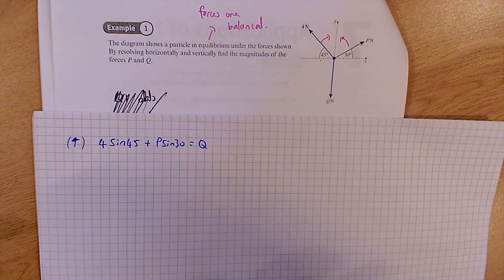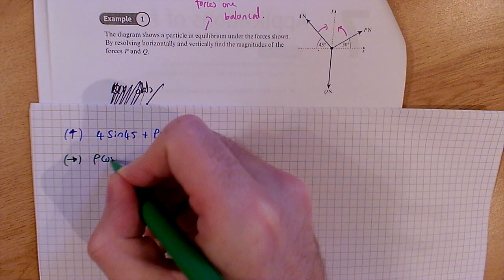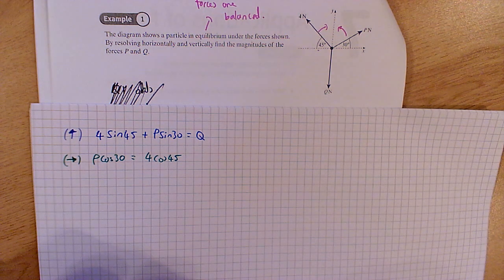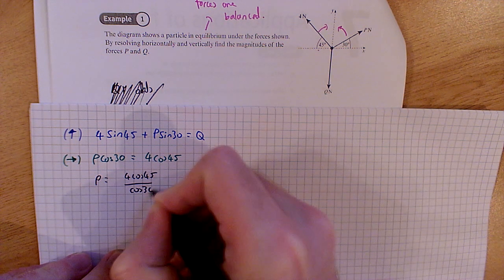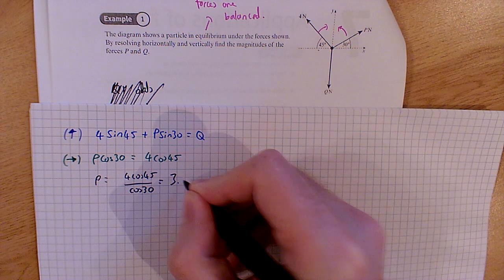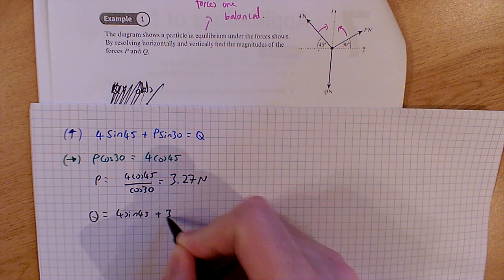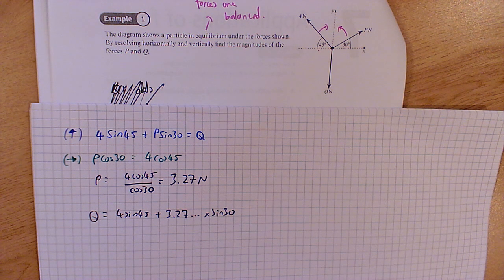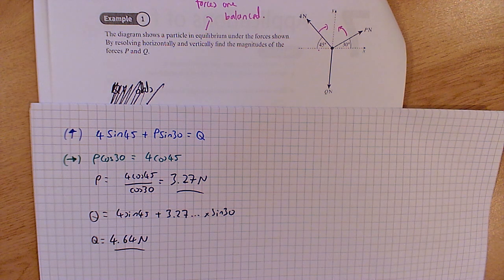Year 2 Mechanics - 7.1 Applications of Forces - Example 1